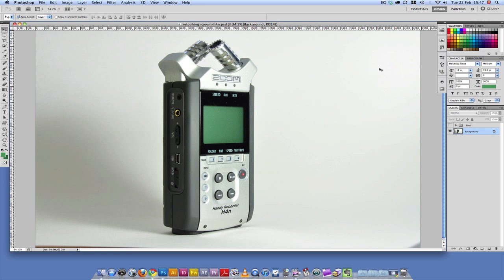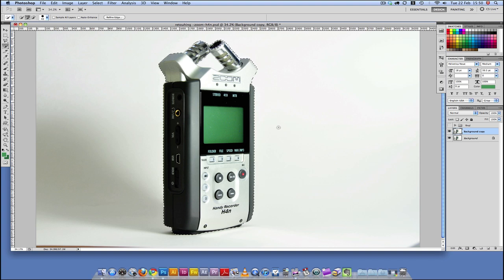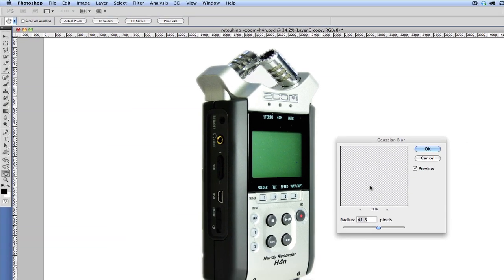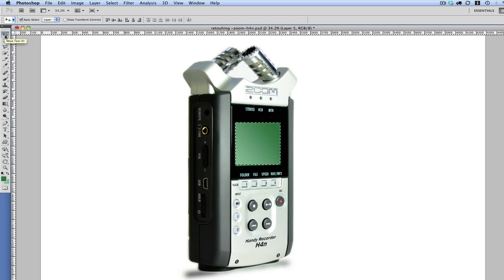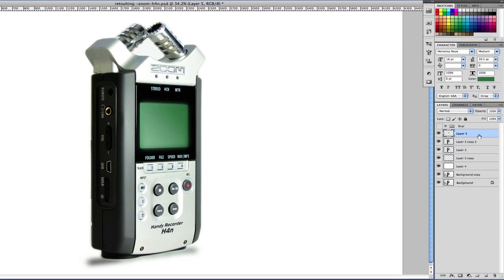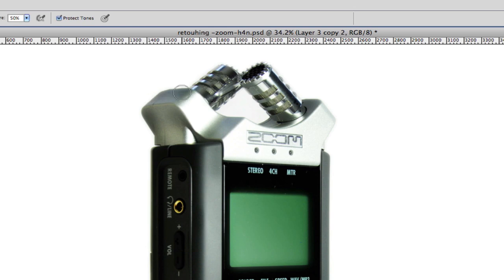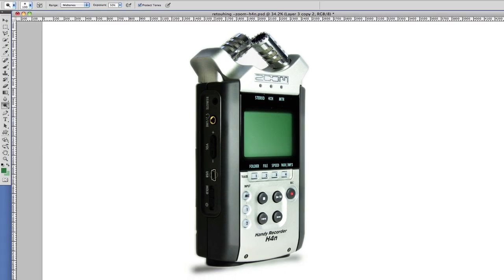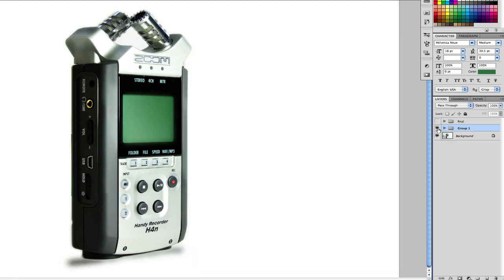learn graphic design - learn how to retouch product photos.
In this photoshop tutorial, I show you how to retouch product photography in photoshop cs5. the techniques also apply to cs4.